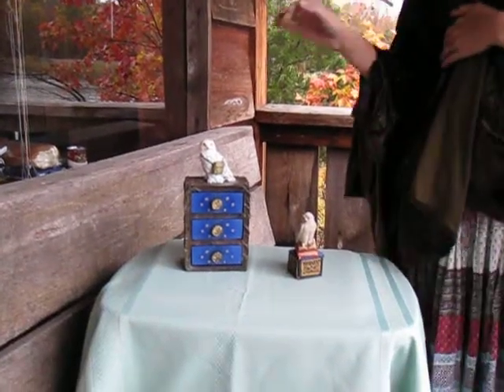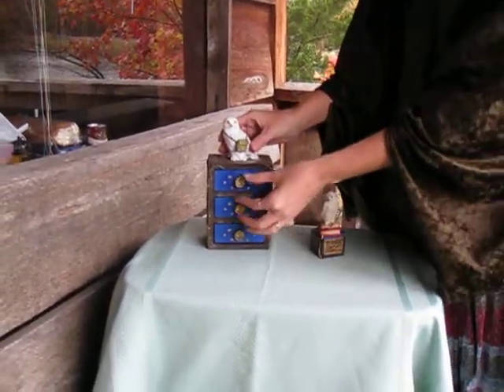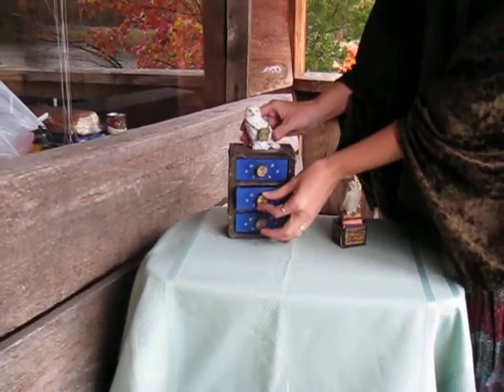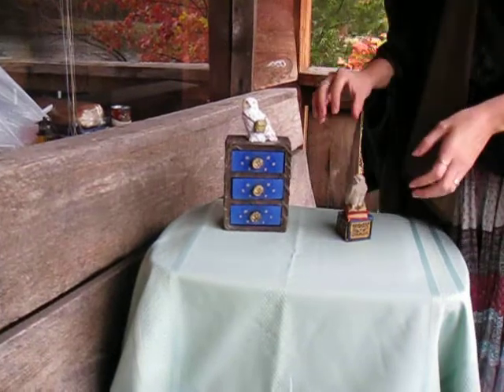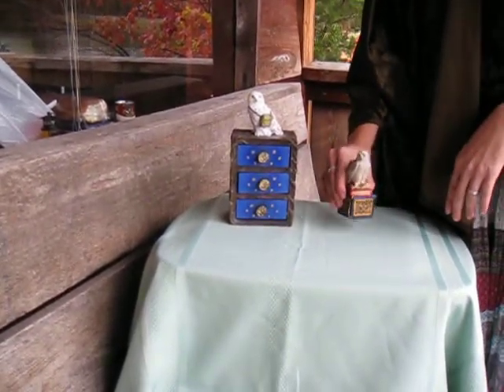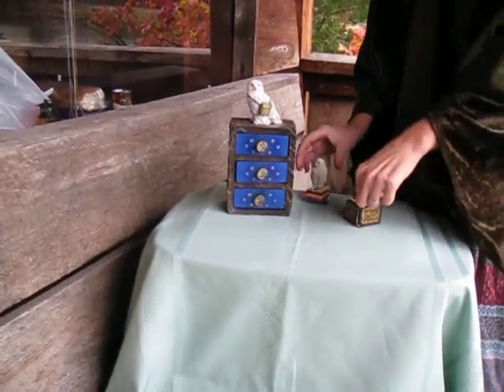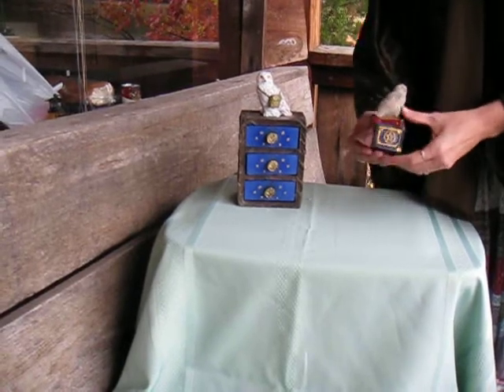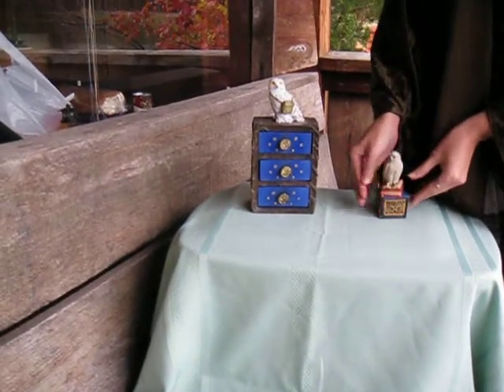Owl Alter Items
These are the Wisdom Owl Altar Cupboard and the Snow Owl Magical Box.  Both are nicely crafted and will help keep your small magical workings or charms neatly stored on your alter for charging.